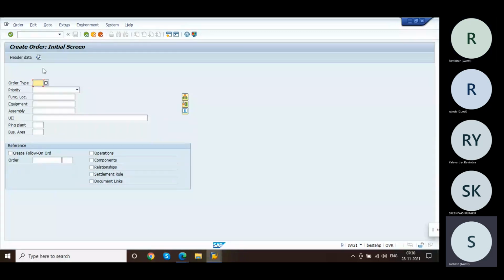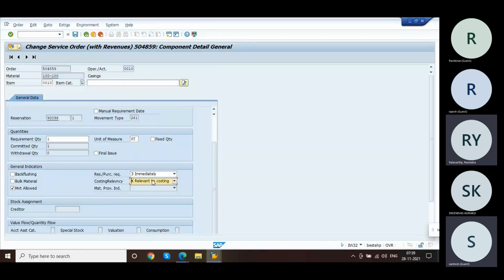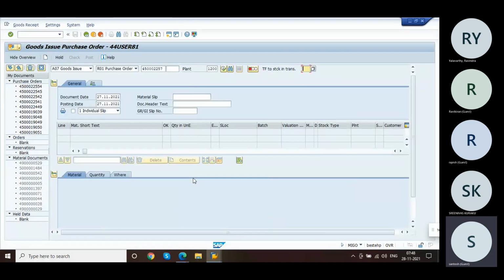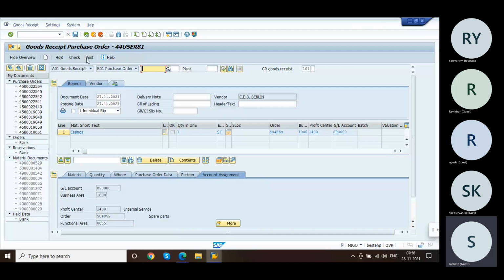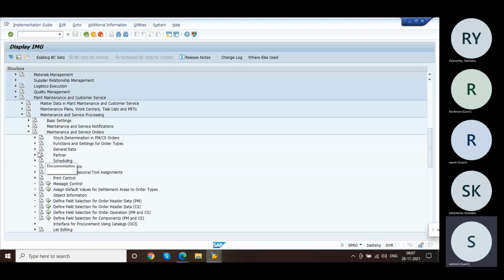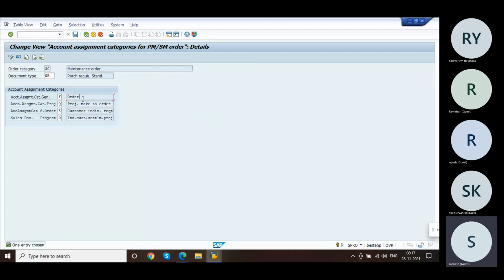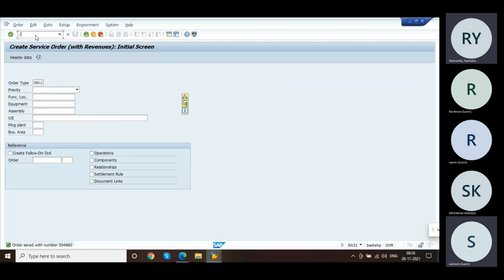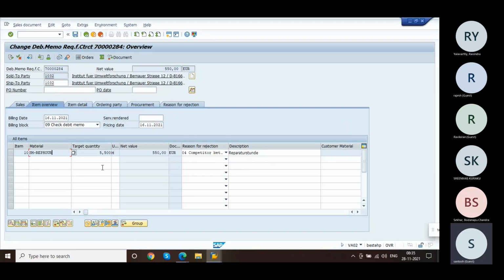SAP CS - Goods Movement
integration between CS /MM